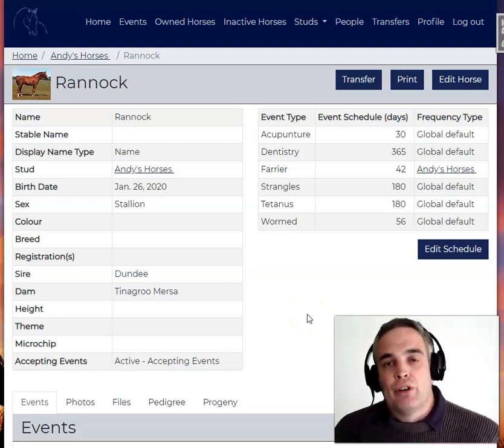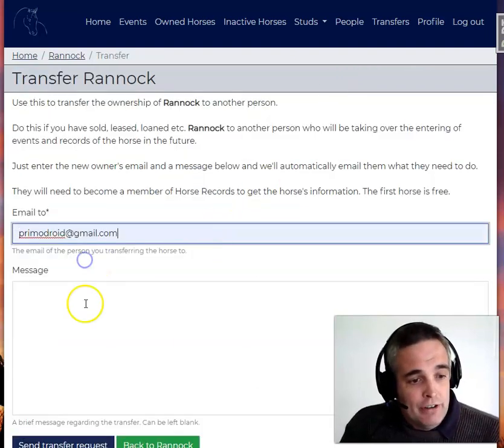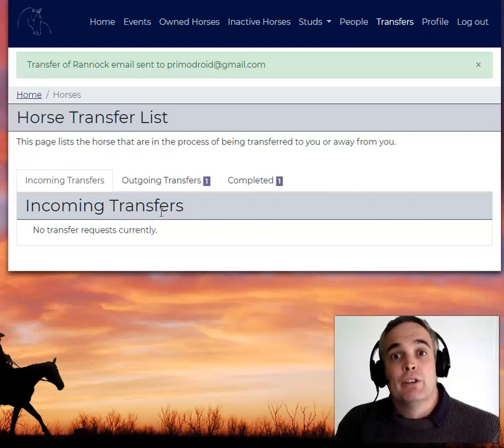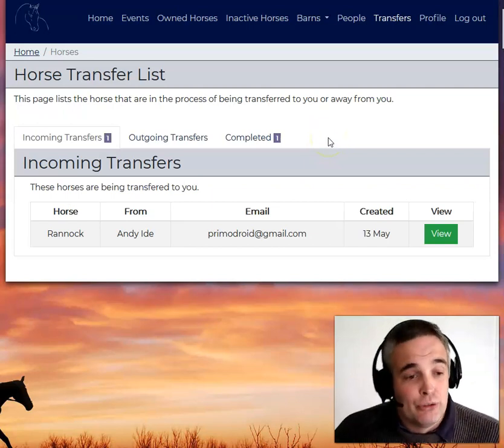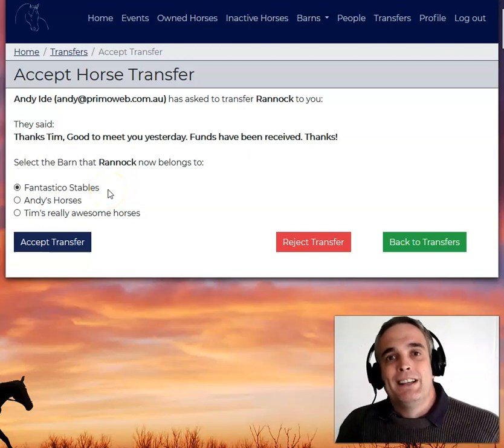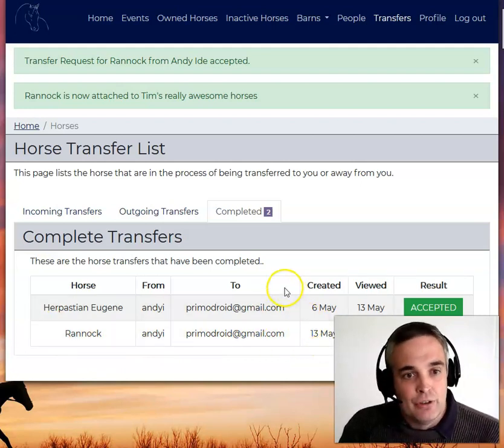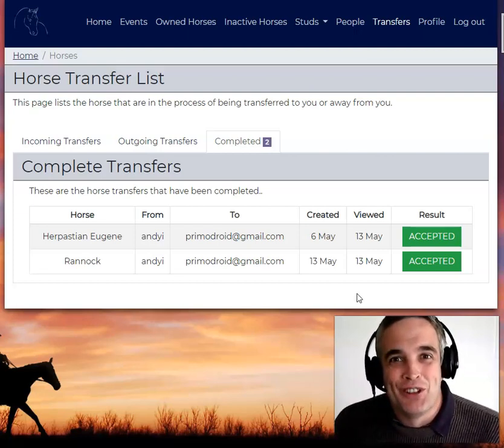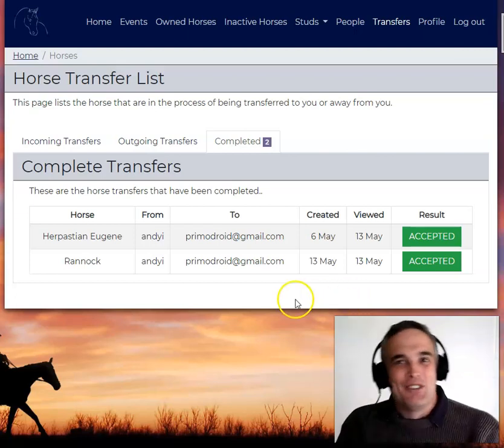Transfering horses to other people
When selling or leasing your horse often you want the records to go to the new owner.

This is part of ethical ownership and ensuring your horse receives good continuity of care.

It is also so useful for new owners to have a good history of the horse ensuring the animal gets the best training and care possible.

HorseRecords makes this easy!